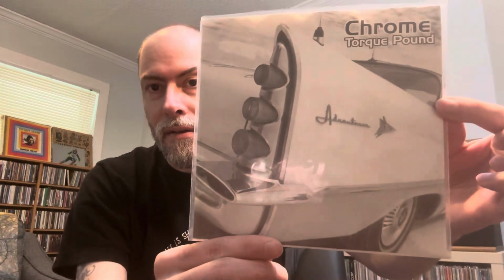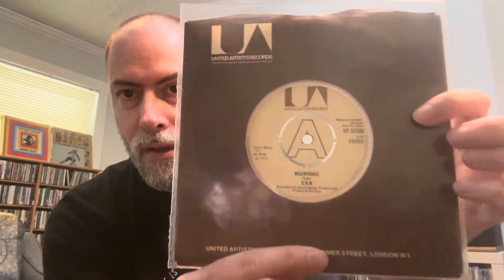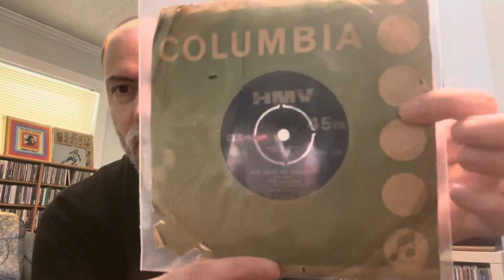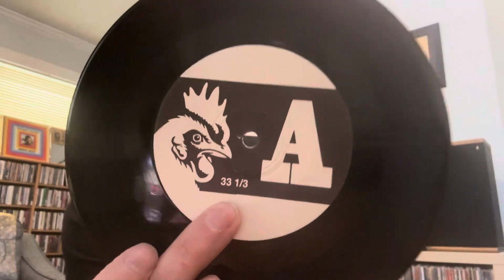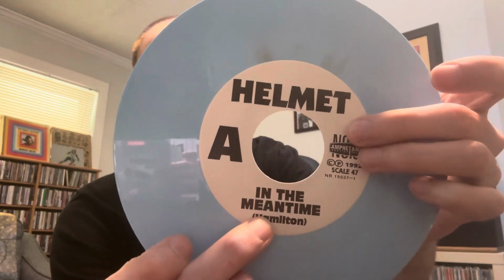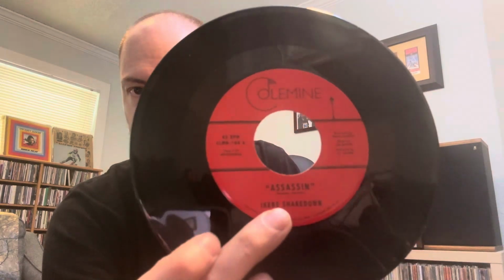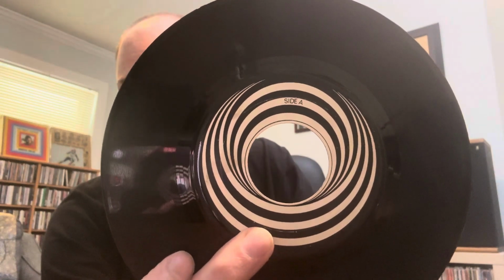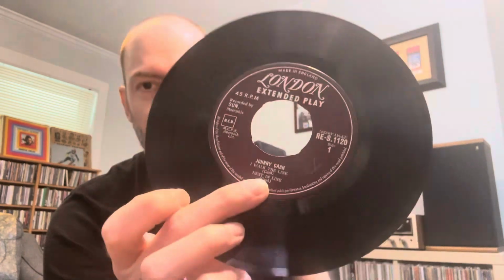Vinyl Community - VC #472 - Chris from Rekkid Talk - Seven 7” Records in Seven Minutes.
Chris from Rekkid Talk - Seven 7” Records in Seven Minutes.